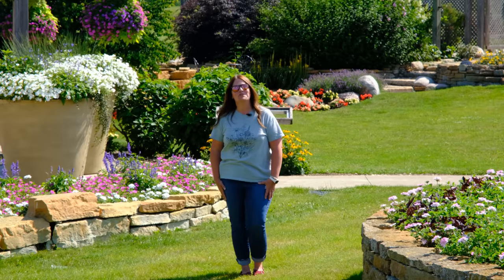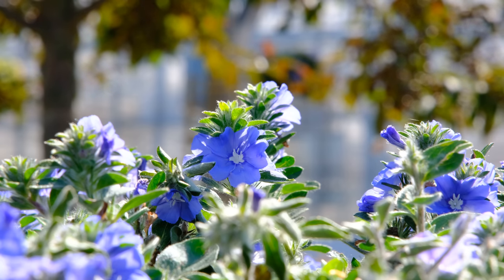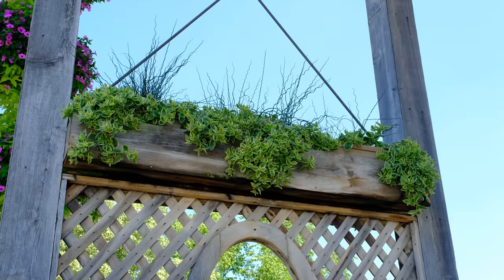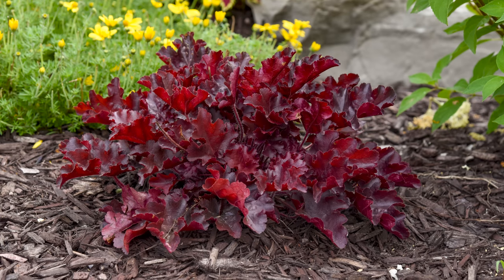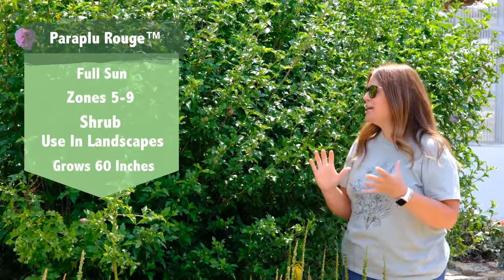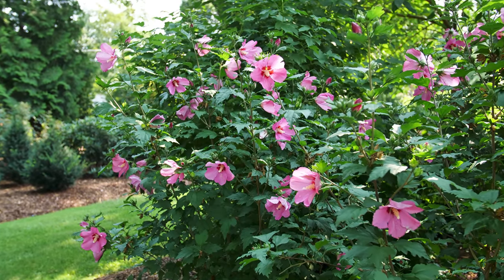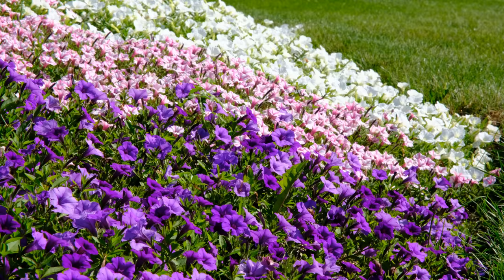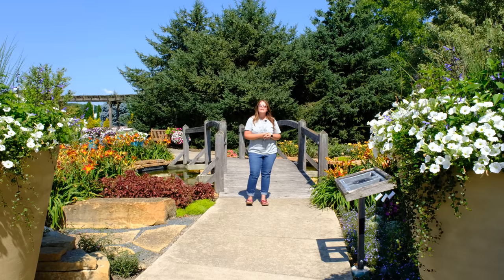Plant Of The Day: July 24 - July 30 (Now 35% Off)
We are offering 35% off one plant each day of the week! Starting at 12 pm EST, a new plant will be available at a big discount.